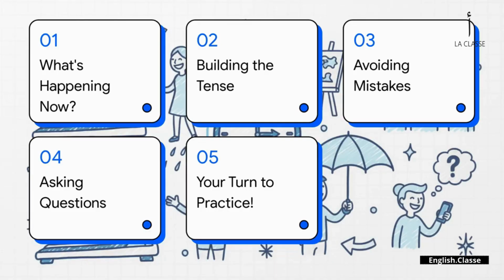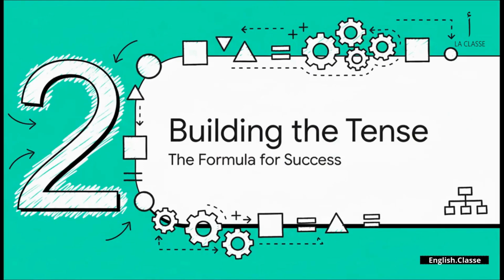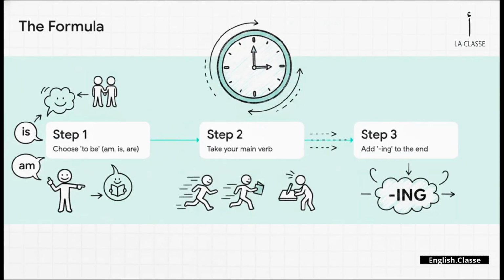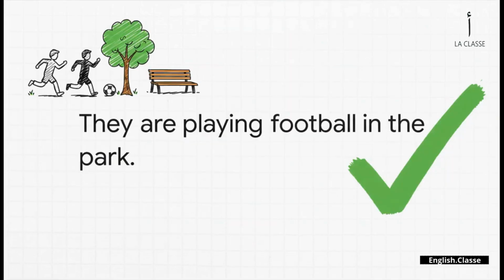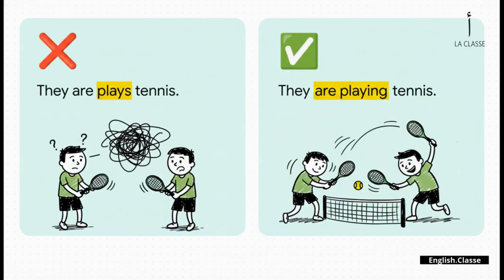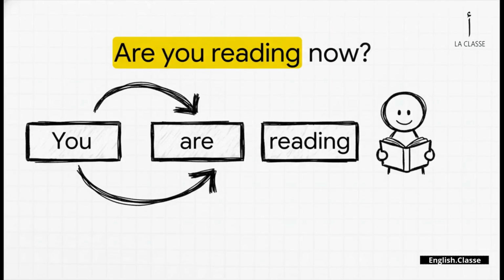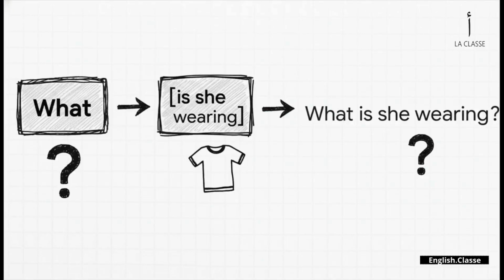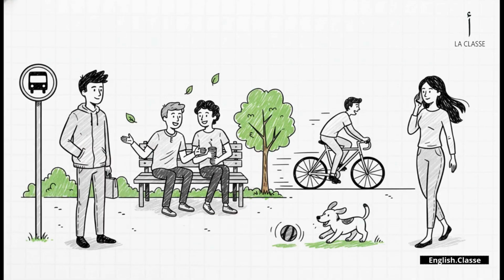Present Continuous Tense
🟦 What the Present Continuous expresses
Actions happening right now
She is talking on the phone.

Actions happening around this period (not necessarily at this exact second)
I am studying a lot these days.

Temporary situations
He is living in Rome for a few months.

Future arrangements (already planned)
We are meeting them tomorrow.

Subject Verb “to be” Verb‑ing
I am working
You / We / They are working
He / She / It is working
Examples:

I am reading.

They are playing.

She is not coming.

Are you listening?

🟨 Spelling rules for ‑ing
Most verbs: add ‑ing → play → playing

Verbs ending in ‑e: drop e → write → writing

Short vowel + consonant: double consonant → run → running

🟧 Present Continuous vs Present Simple
Present Continuous Present Simple
Action happening now Habit, routine
Temporary Permanent
“Right now”, “at the moment” “Always”, “usually”, “every day”
Examples:

I’m eating now. (right now)

I eat at 7 every day. (habit)

🟪 Mini examples in context
We are watching a movie right now.

I’m not working this week.

Why is he shouting?

They’re travelling to Paris tomorrow. (future plan)